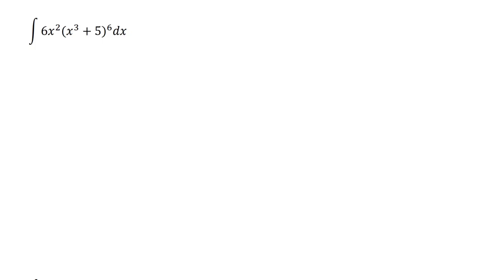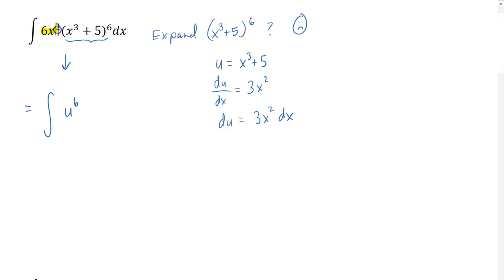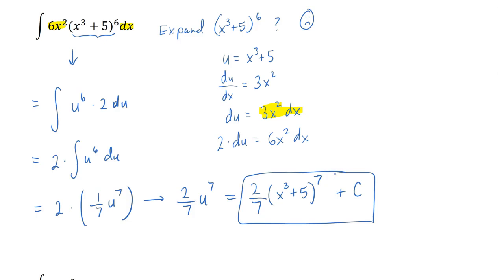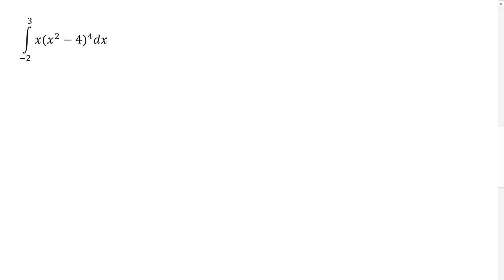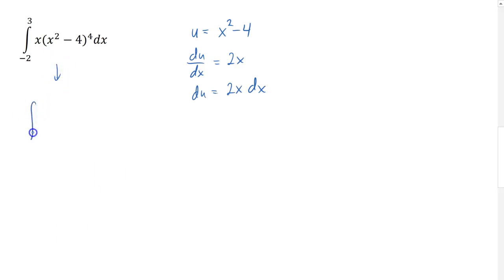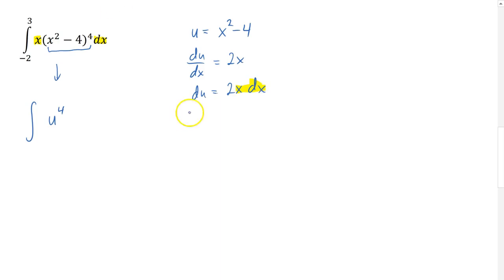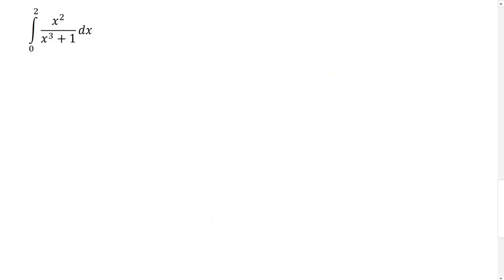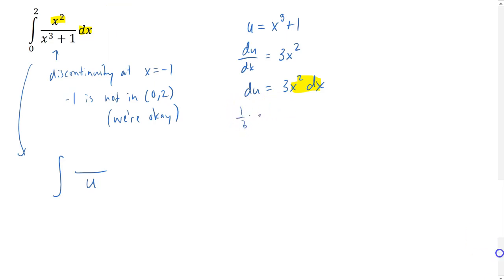Integrals using Substitution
Two indefinite integrals and two definite integrals done using substitution